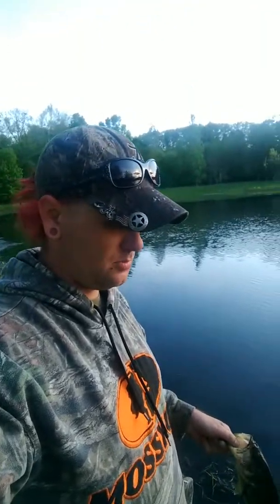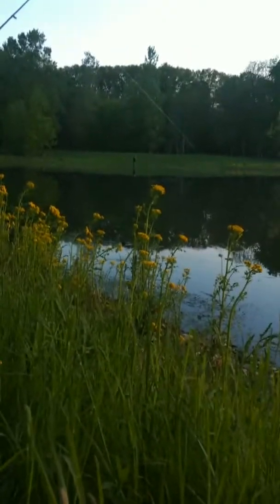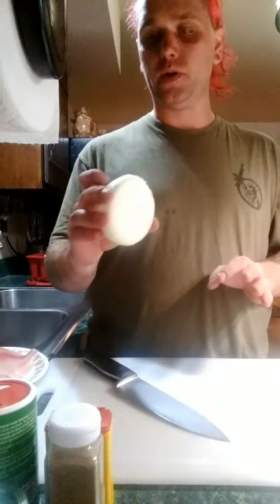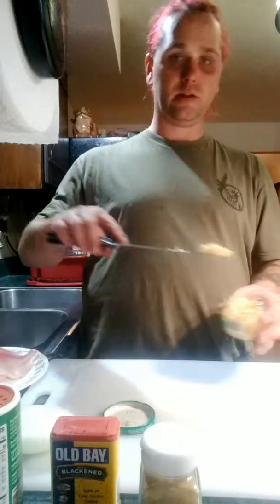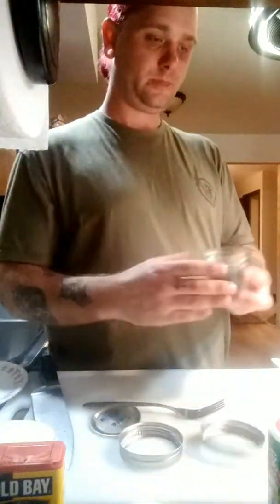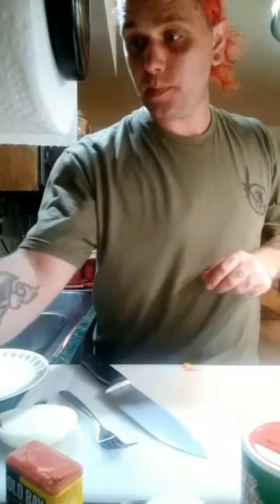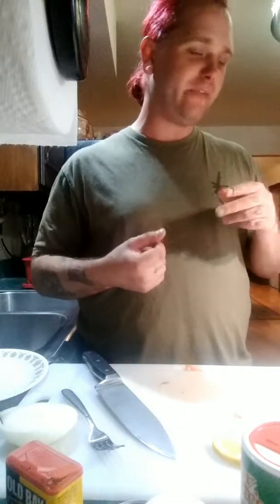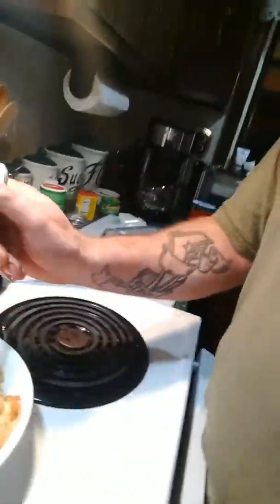Bass and catfish dangle, absolutely beautiful evening fish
So I started out wanting to cat fish but did a little bass fishing at first, switched over to a cat rig(in my case nightcrawlers) should of got chicken liver, but got no bites. Decided to come home and do a little cooking video, and just mashed them both together.
Tilapia recipe:
2-3 fillets of tilapia
1 stick butter
1/4 onion
1/2 tomato
1/2 teaspoon of minced garlic
Good dash of Creole seasoning
Small dash cumin
_place fish in pan or baking dish
Small pinch of sage
Small pinch of  lemon thyme
Dash old Bay blacken seasoning
Dash of Creole
Topped with chopped tomato and lemon slice on each fillet
Cover, slow cook on low to medium low heat for about 15-20 min...cook at 375-400 for about the same..(times may vary)
Use butter from pan or baking dish to butter the noodles or rice.
Serve over noodles or rice